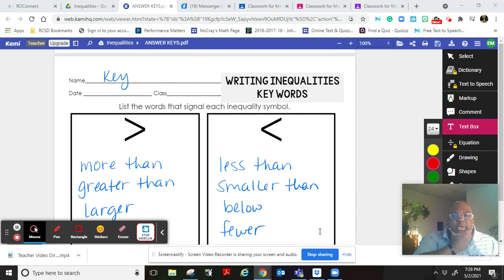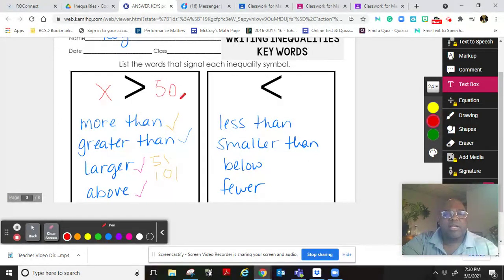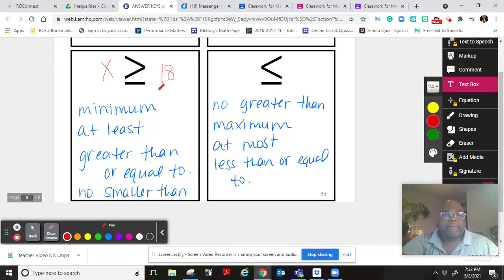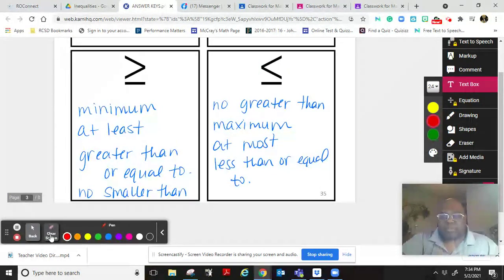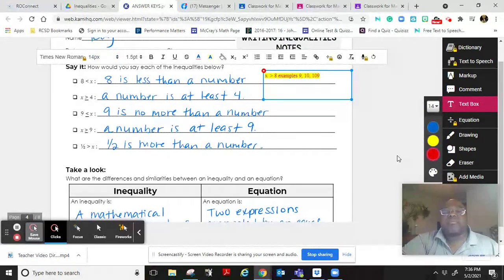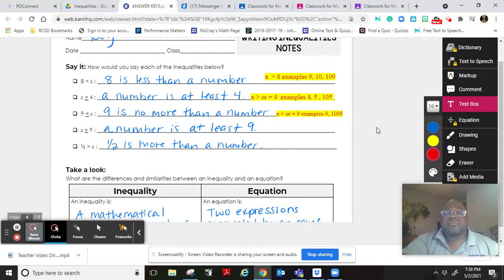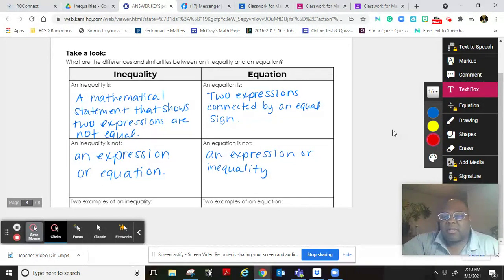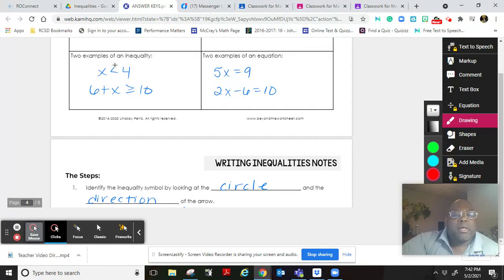Intro to Inequalities Edpuzzel